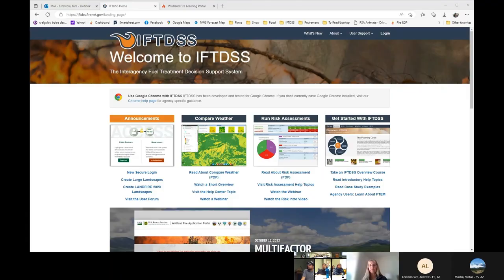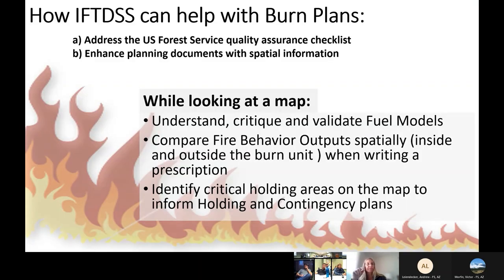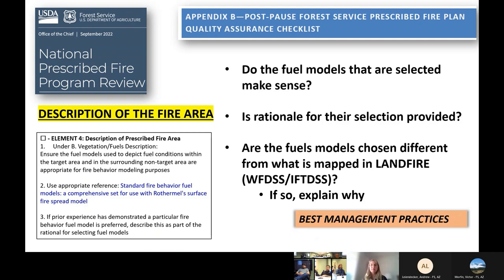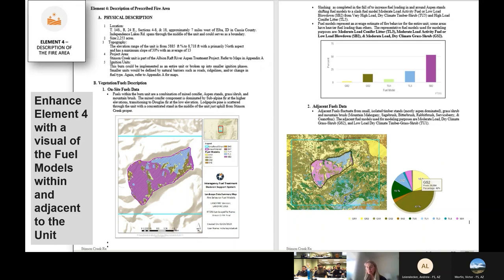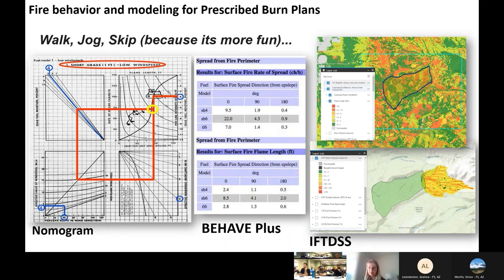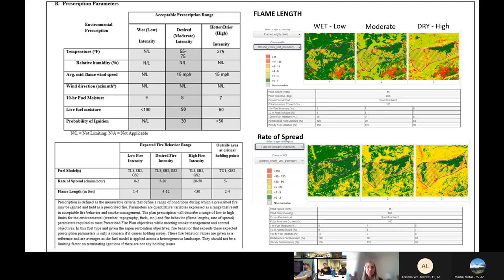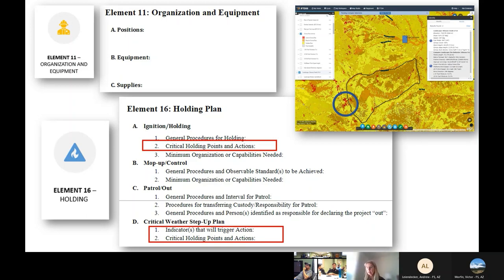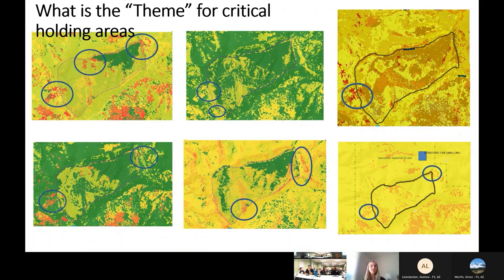Using IFTDSS for Burn Plans (Burn Plan Presentation Part 1 of 3)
Understand and Critique Fuel Models, Compare Fire Behavior outputs spatially when writing a prescription, identify critical holding areas for Holding and Contingency Plans.